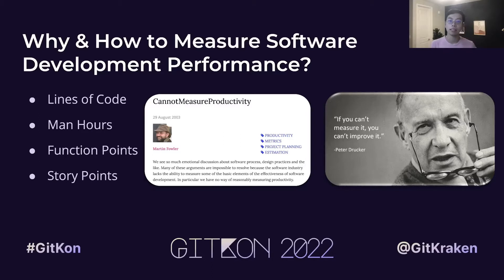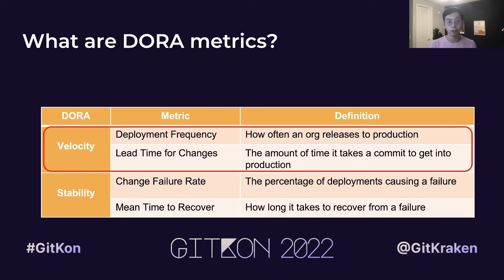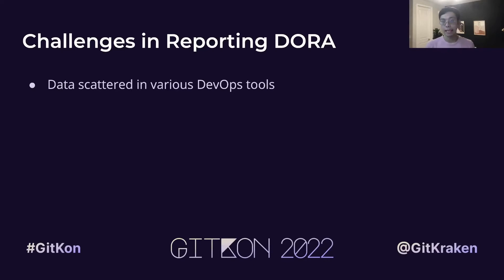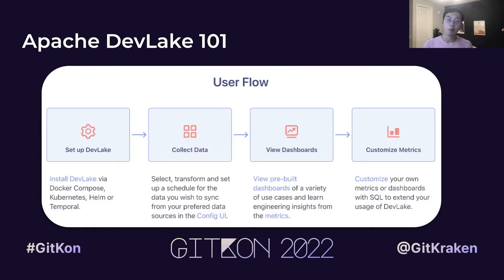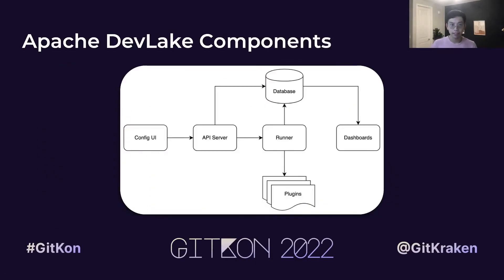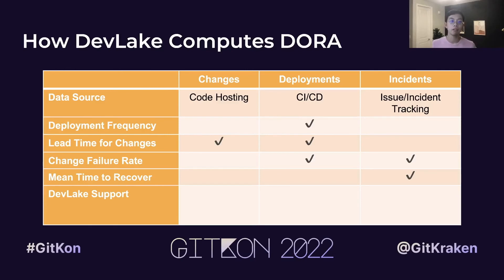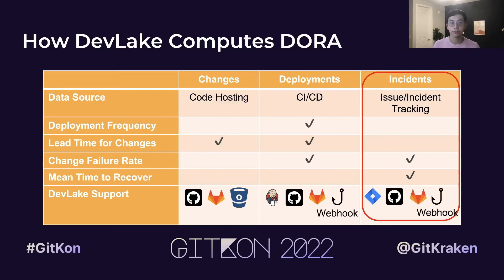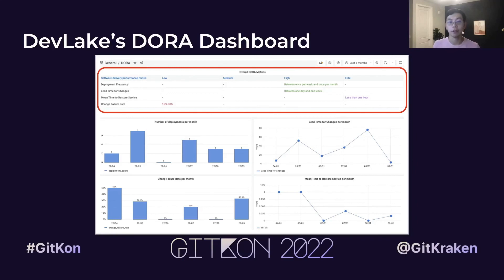Implementing DORA Metrics | GitKon 2022 | Hezheng Yin, Merico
Implementing DORA in 15 Minutes or Less

Learn how to implement DORA metrics for DevOps in 15 minutes or less from Hezheng Yin, CTO of Merico, and why velocity and stability are so important.

Hezheng demonstrates a fast and practical approach to implementing DORA metrics and other productivity measures to guide community and teams. From data collection, to analysis, to creating a dashboard with the DORA metrics, learn actionable techniques and solutions to bring more transparency and sustainability to your team.

Hezheng Yin is CTO and co-founder at Merico, where he leads the global engineering and research teams, building novel algorithms and techniques to help developers better understand and quantify their work. Hezheng earned his bachelor’s degree from Tsinghua University and is a dedicated pioneer in applying technology to improve software development, currently serving as the maintainer of Apache DevLake.